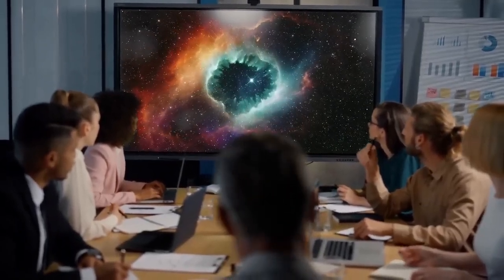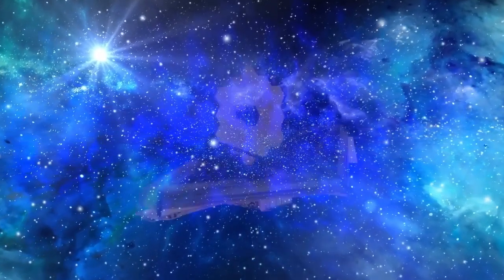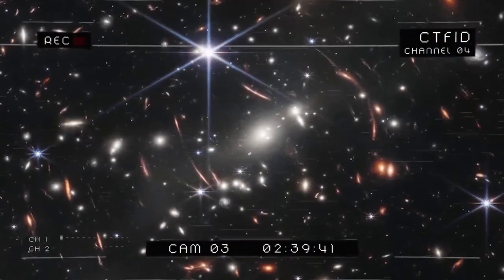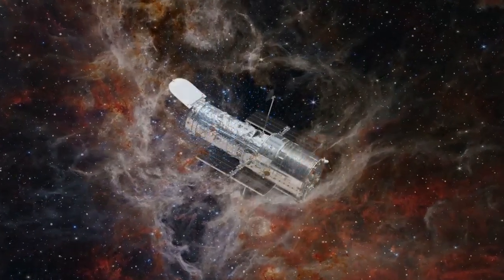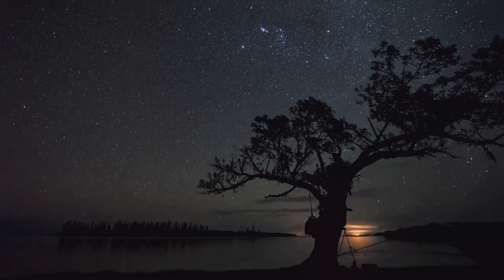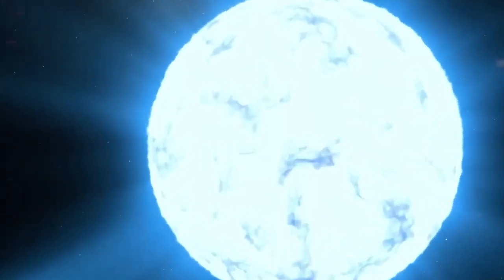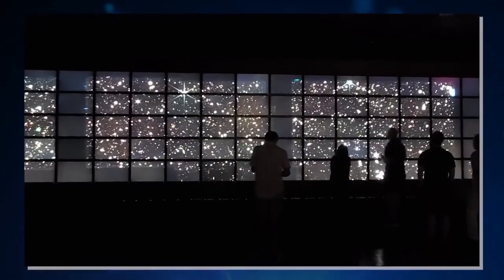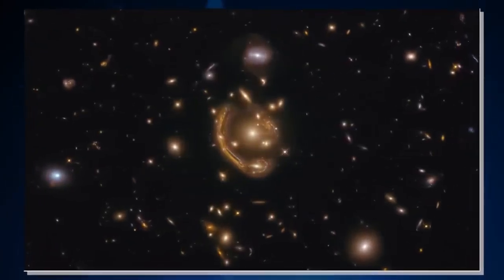2 MINUTES AGO James Webb Telescope Finds Primoerdial Galaxies As Old As The Universe!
2 MINUTES AGO: James Webb Telescope Finds Primoerdial Galaxies As Old As The Universe!